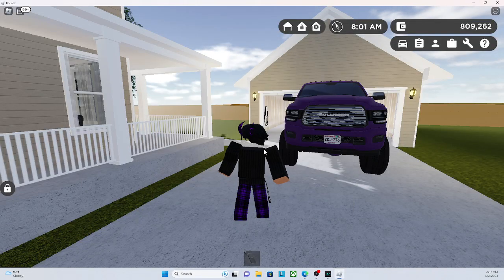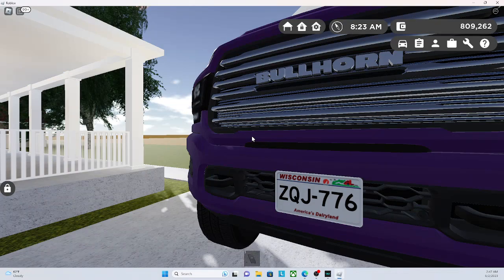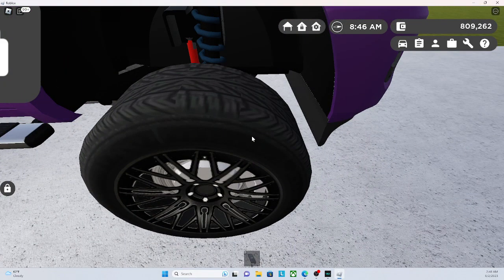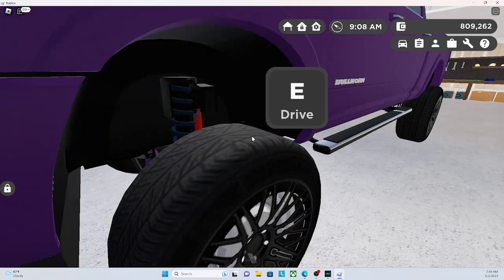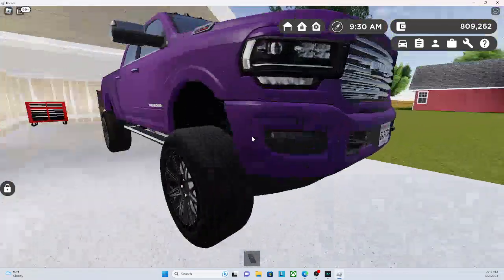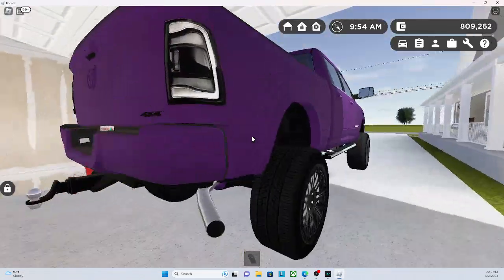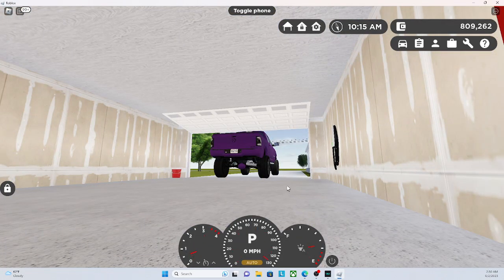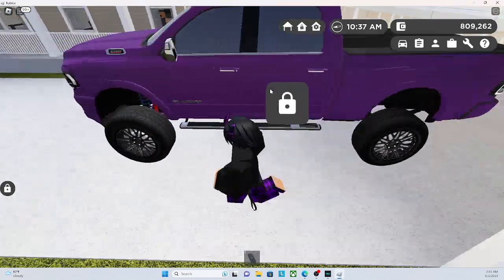Tour Of My 2022 Bullhorn Buffalo Custom Lifted Truck (Greenville collection)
This is a tour of my 2022 custom bult lifted bullhorn buffalo truck!